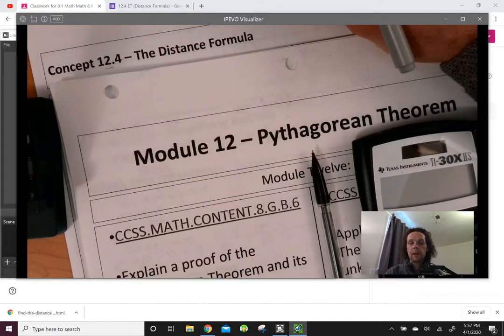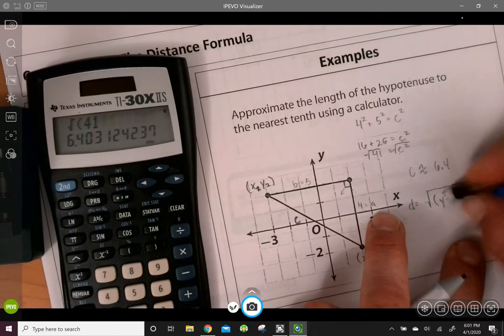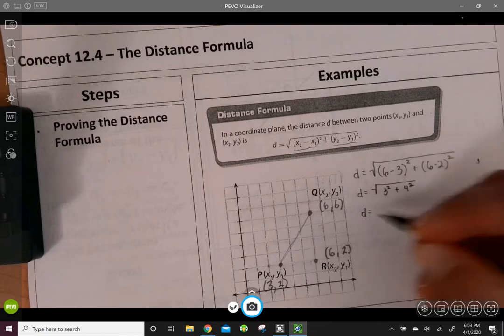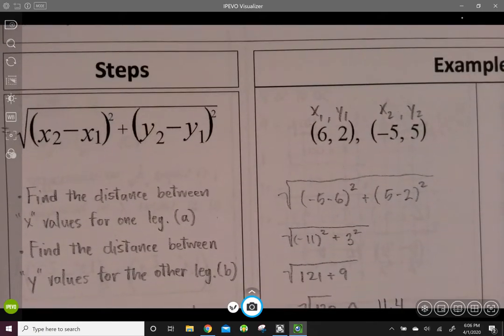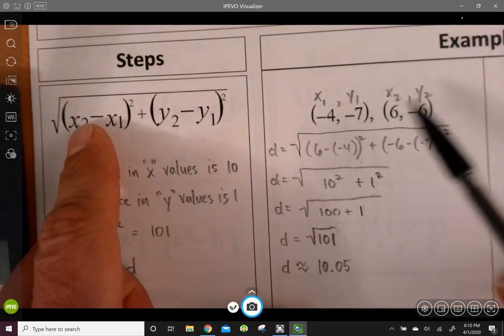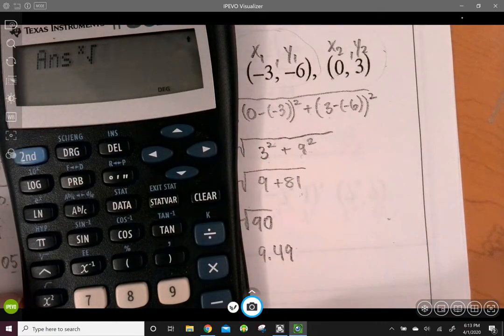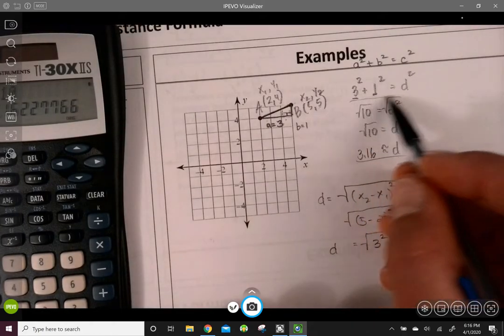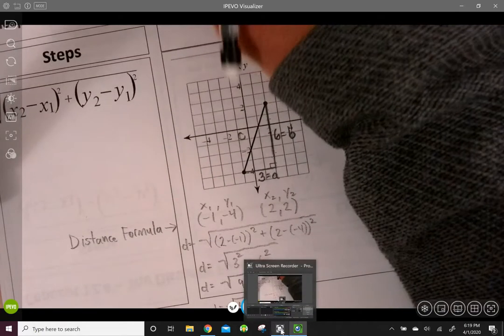April 2, 2020 12.4 Lecture Notes